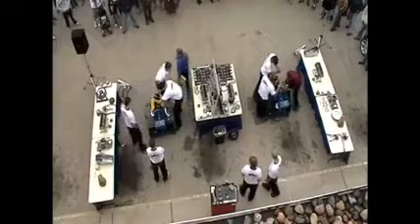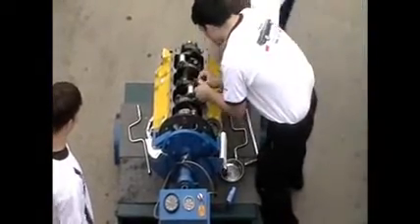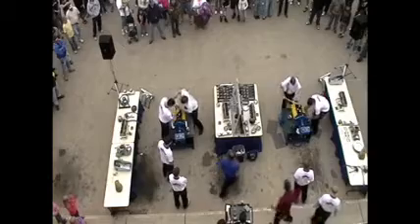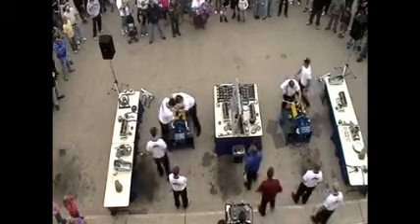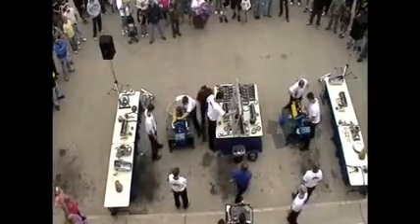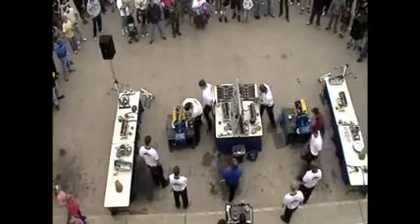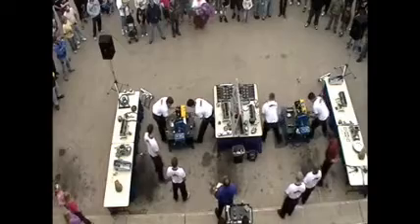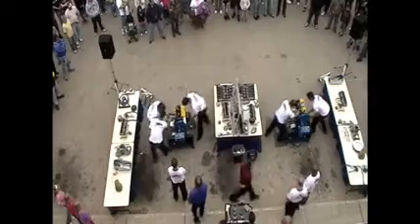SECC engine building competition. Part 1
Northern Auto hosted, an engine building competition. The engine building competition performed by the students of Southeast Community College - Milford campus*. Let me tell you, these guys get the job done Fast.